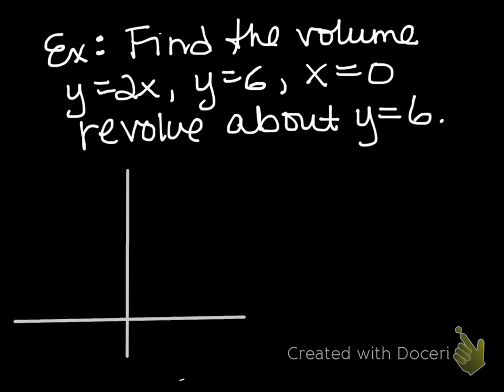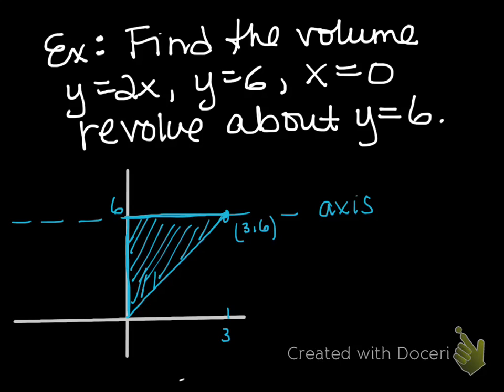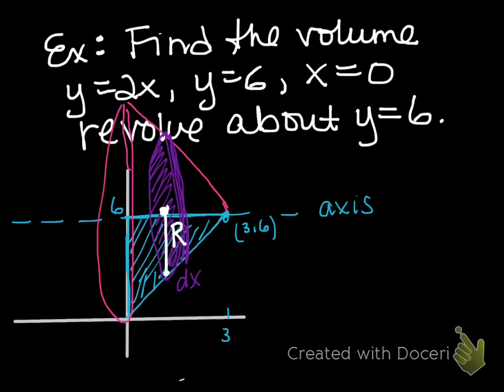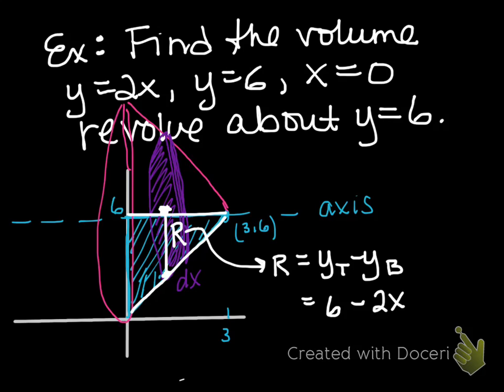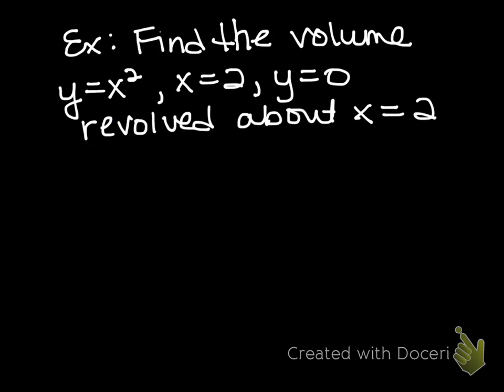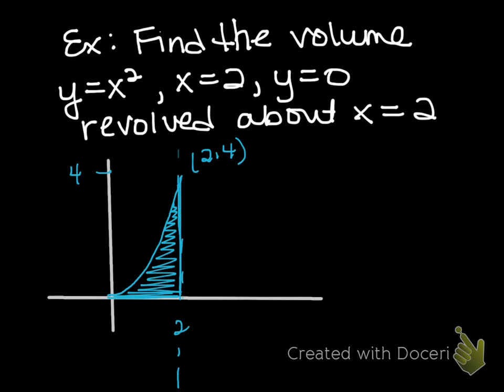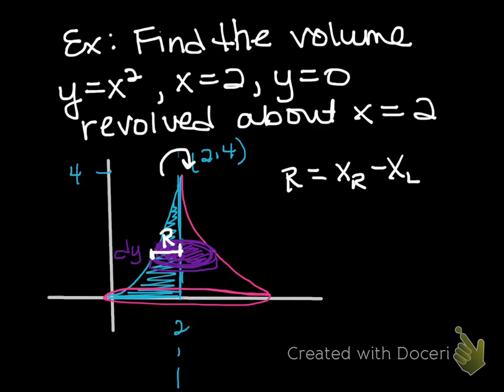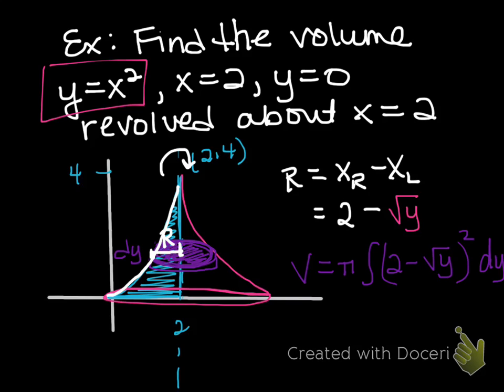7.2 Volume by Disks (3) - any horizontal/vertical axis